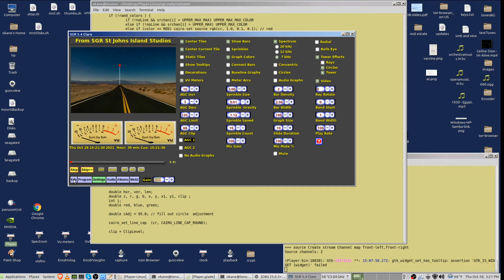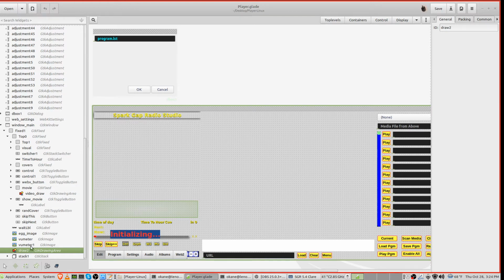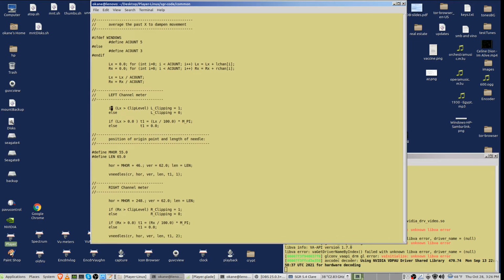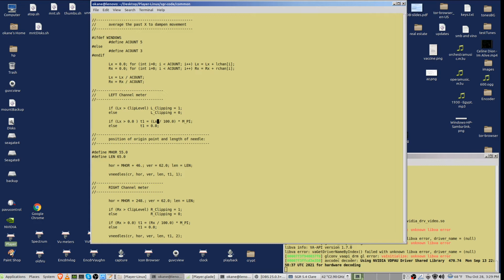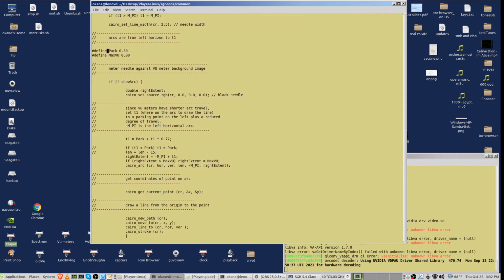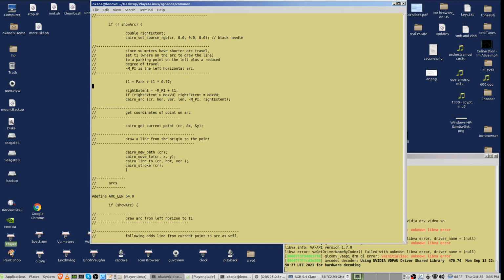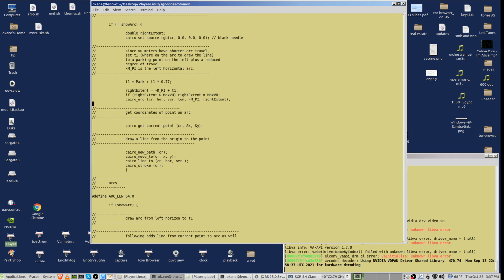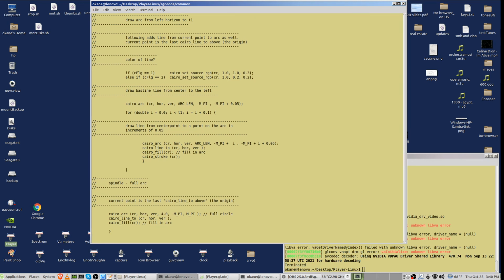17 Audio Metering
Converting the PulseAudio data to visual meters.

The code referenced is in sgr-code/common/graphics.c